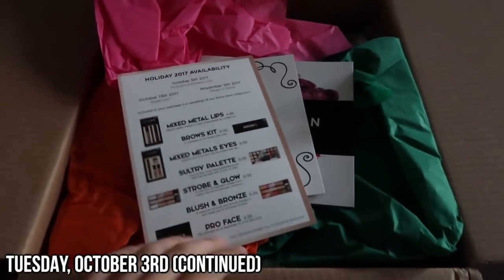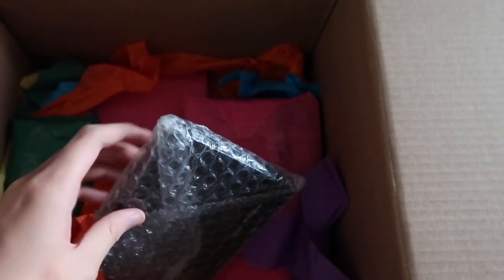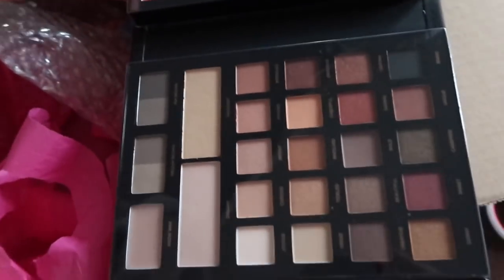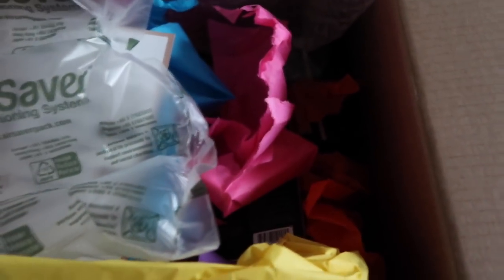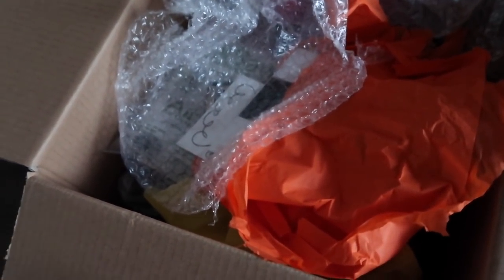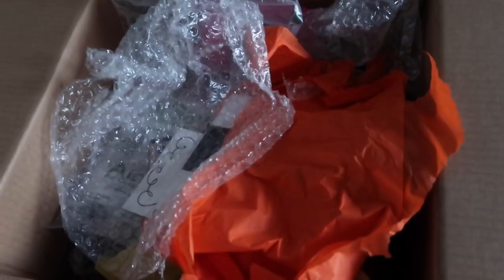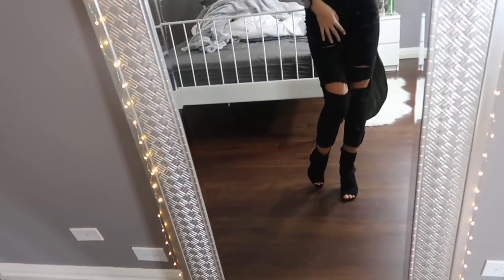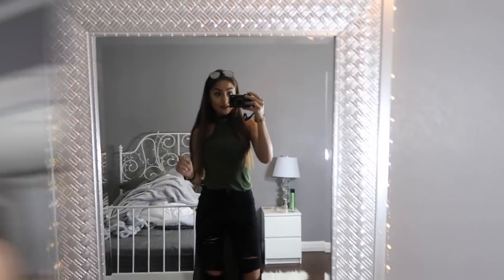I SAW A COCKROACH & I GOT MY FIRST TICKET?!?!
trying to catch up on uploading vlogs!! so sorry for the delay my loves but i hope u enjoy the footage anyways :)